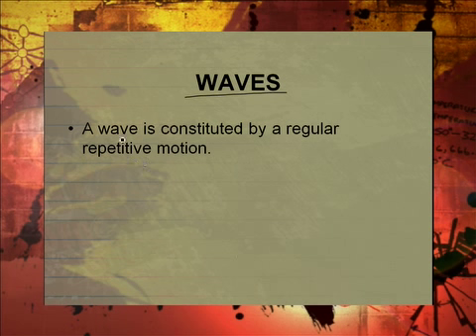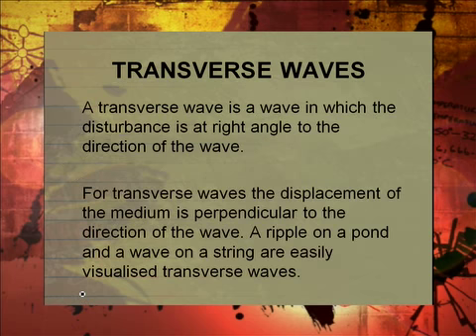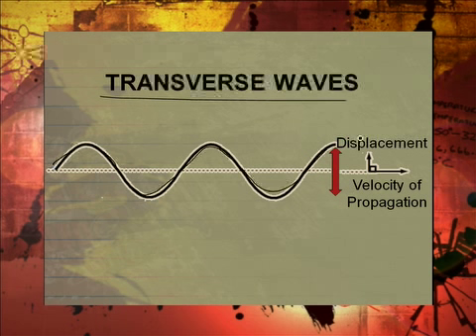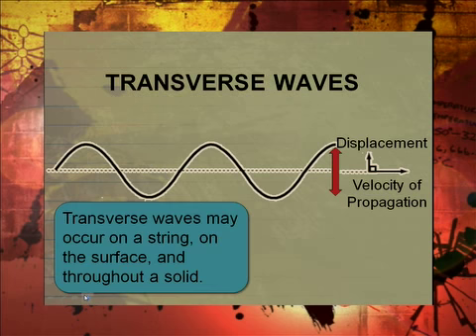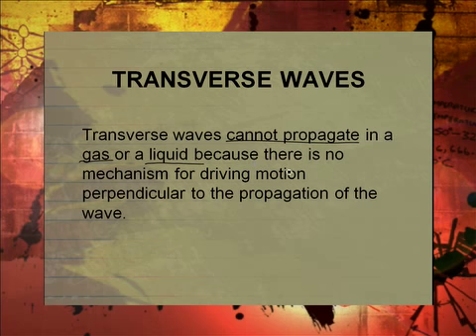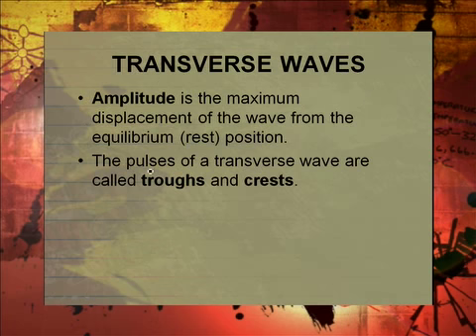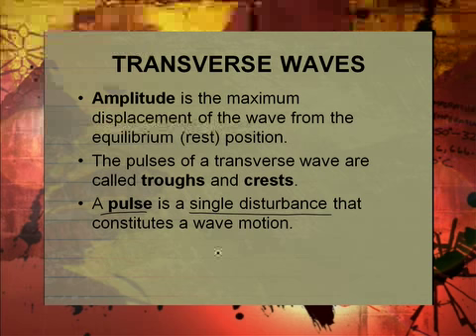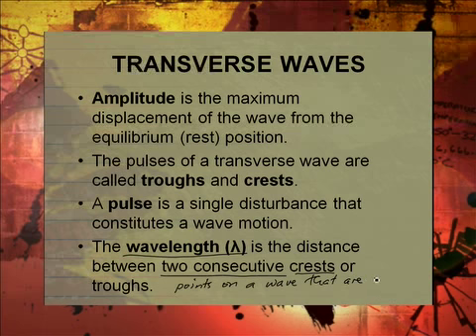PS Lesson 6 Segment 1 SD Video Sharing copy